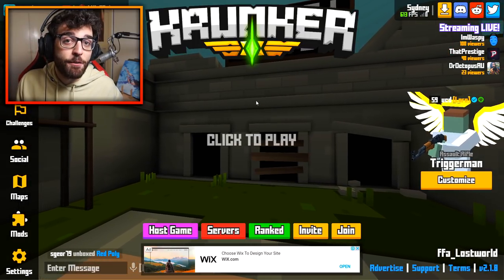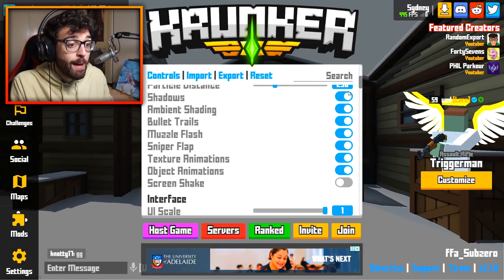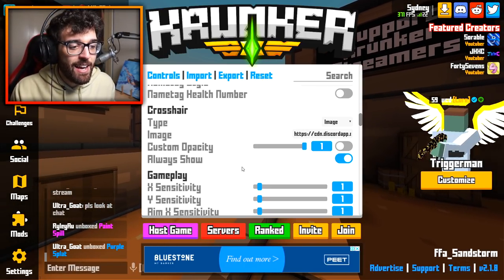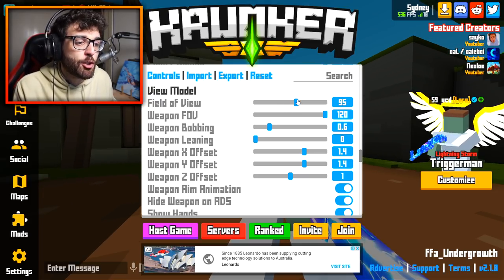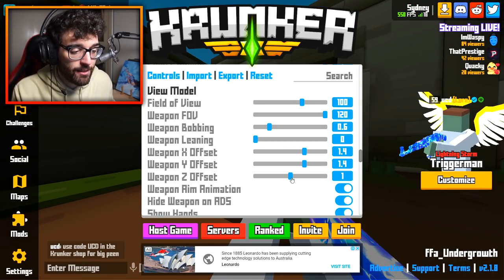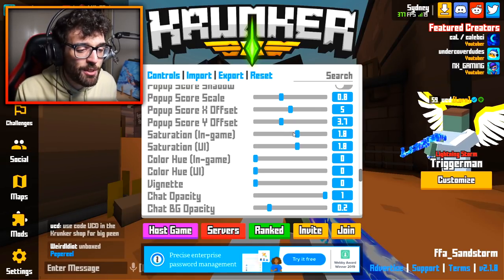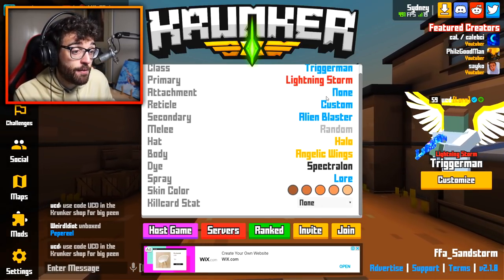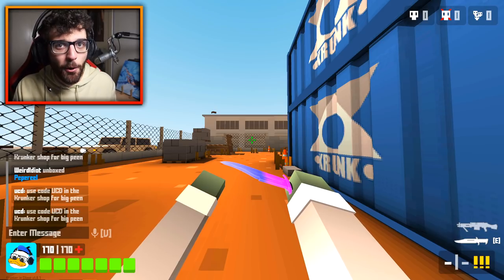BEST Krunker.io Settings 2020 (PRO Crosshair and Scope) (EXPLAINED)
Krunker 2020 Settings Tutorial, where I explain my Krunker.io settings!

In this video I show off my Krunker settings in depth, explaining each setting and why I chose it. This is perfect for beginner and older players who want some good settings to play Krunker with!

Timestamps to different sections:
00:55 - Performance
03:29 - Interface
06:52 - Crosshair (including link to crosshair)
07:52 - Gameplay
08:38 - Audio
09:03 - View Model
16:20 - Editing
18:21 - Customisation (including link to scope)
22:59 - Controls (since someone will ask lol)